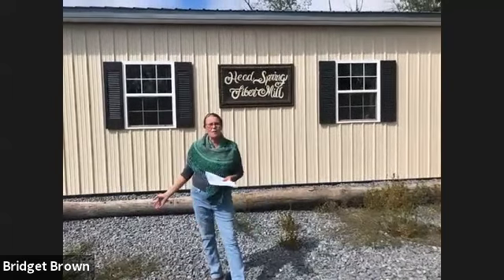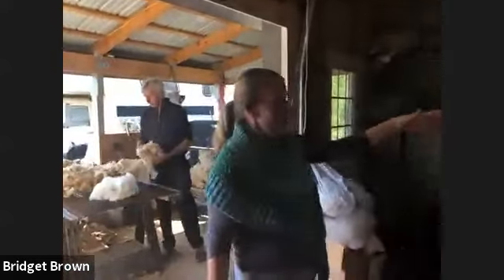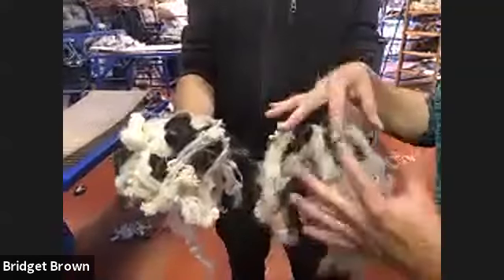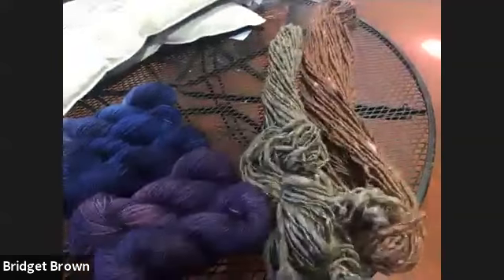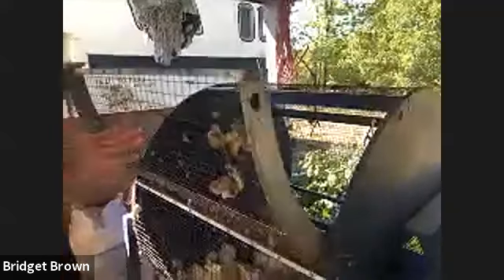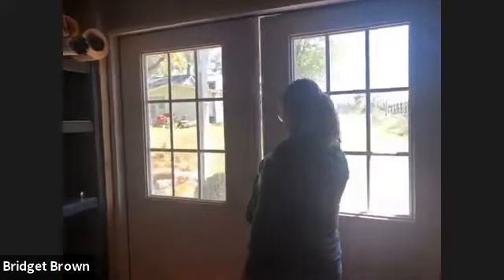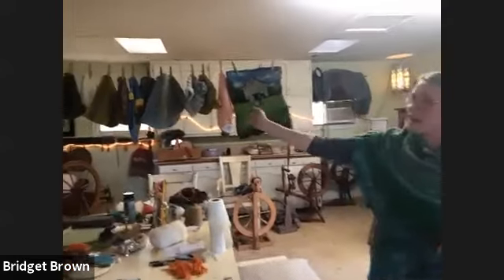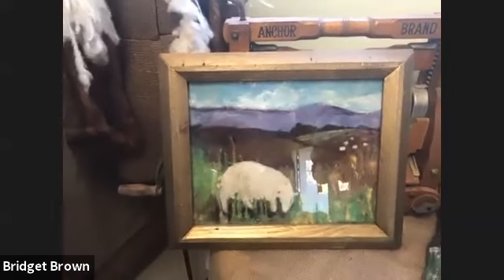Fiber Mill Tour at Head Springs Farm with Bridget, Tim, and Bon!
This is a recording of a live tour given during Shenandoah Valley Fiber Festival's 2020 Virtual Event. A huge thank you to Bridget Brown (our featured artist this year who made the logo on all of our memorabilia), and her partner Tim for showing us around their mill and fiber studio...and thanks to Bon, for being a great camerawoman for the whole video!

Bridget's shawl pattern is Gold Shawl by eweknits. Bridget knit it with handspun yarn she dyed.